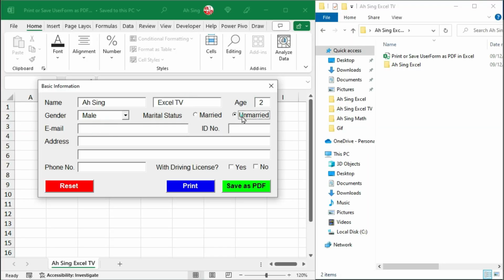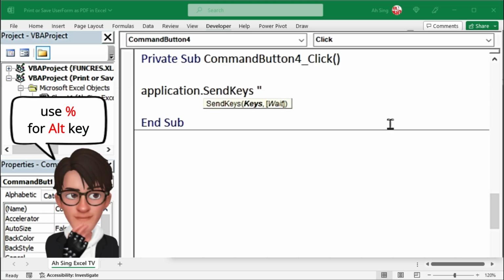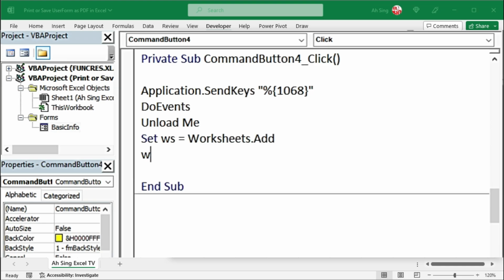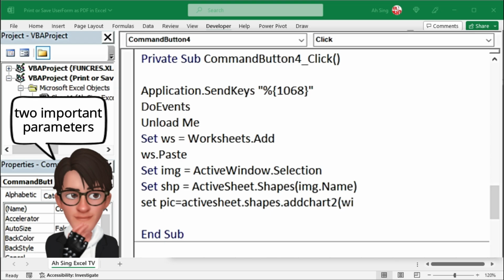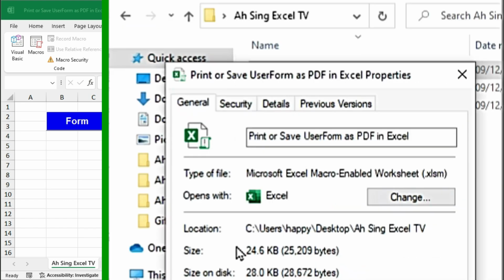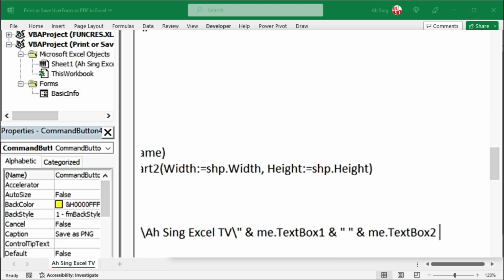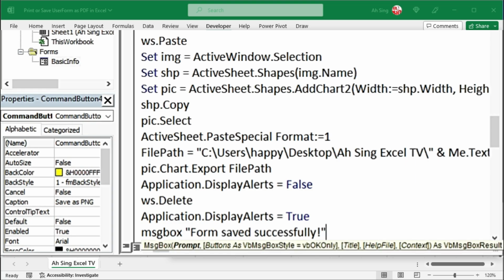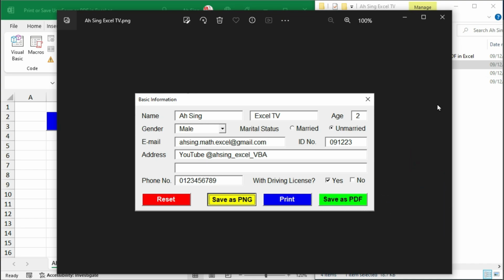Save Excel UserForm as picture during run time using VBA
How to save a Userform as picture in Excel VBA?
How to take screenshot in VBA?
How to save a UserForm in Excel as a PNG file during runtime using VBA code?